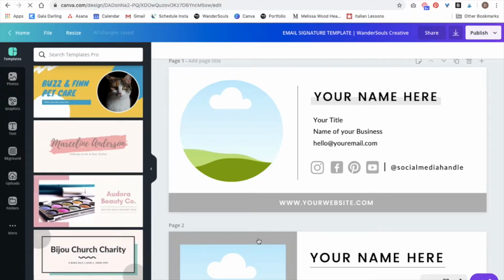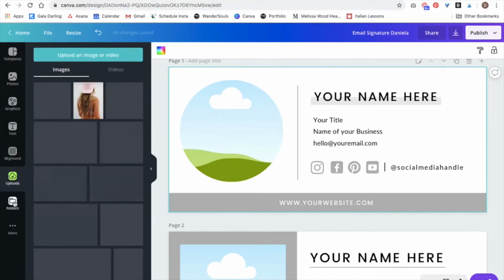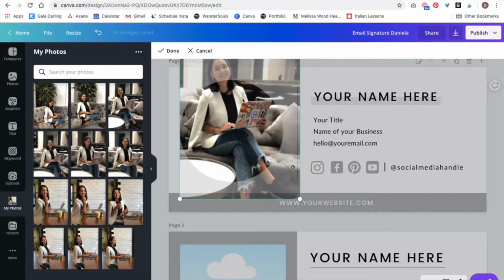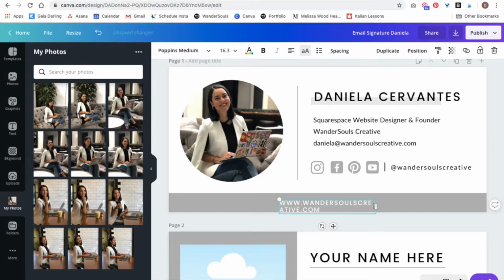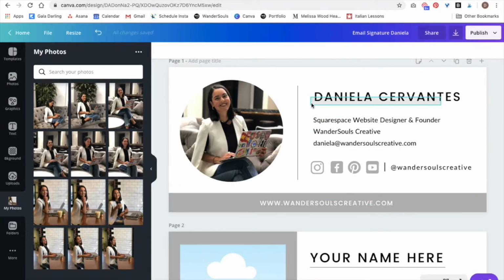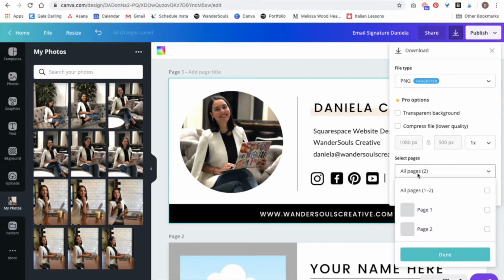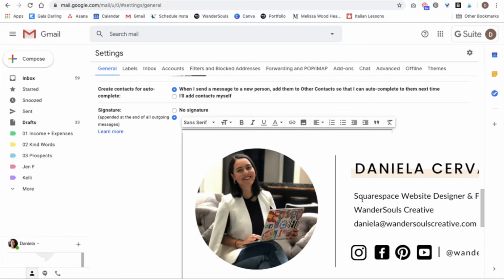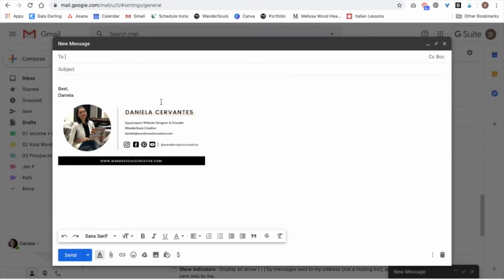How to Create an Email Signature using Canva (+ Free Template)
In this video I will be showing you how to create an email signature and connect it to Gmail using my FREE Canva template! 🙌🏾 This will make YOU look like a professional and an authority when sending emails and will definitely leave a lasting first impression that will WOW everyone you send an email to! 📧

It's SO EASY!

✨Here’s the link to download my FREE email signature template:✨

Want to build a website but don't know where to start?!

Check my FREE Masterclass over How to create your dream website without being overwhelmed AF

ABOUT ME: I'm Daniela✨ I help passionate women entrepreneurs grow and up-level their businesses with beautiful and strategic Squarespace websites & Canva resources.